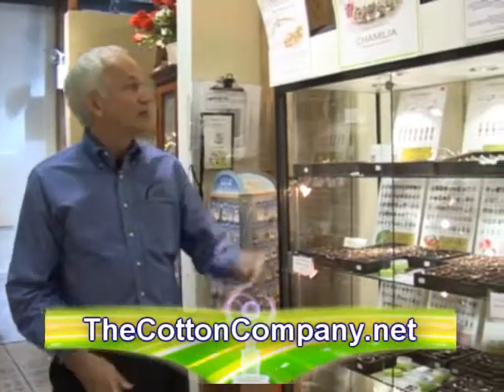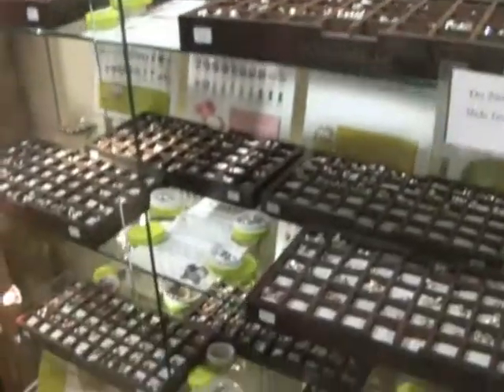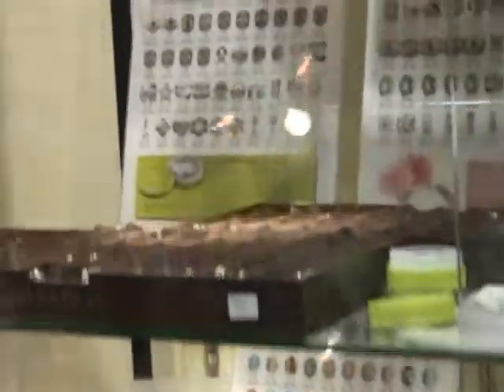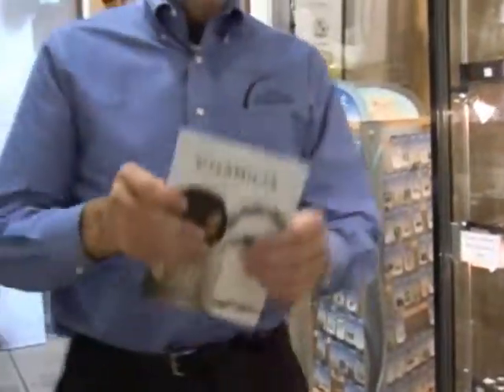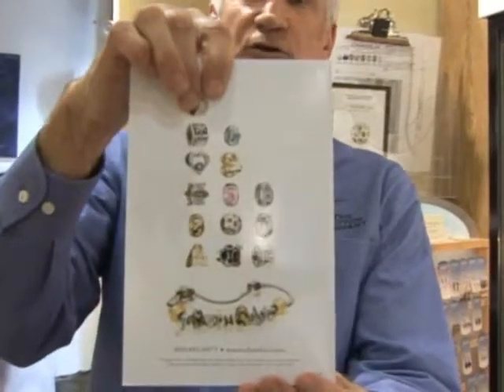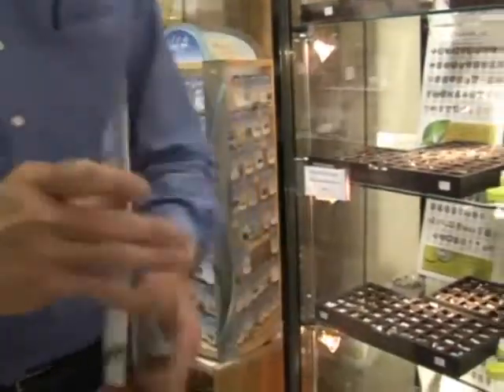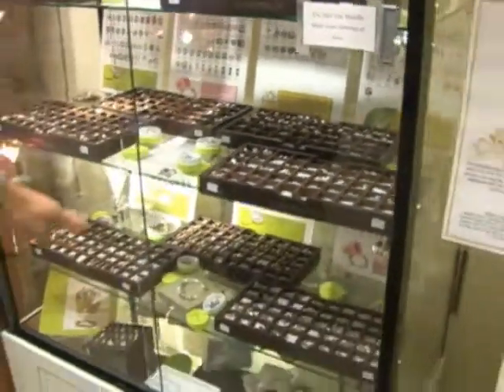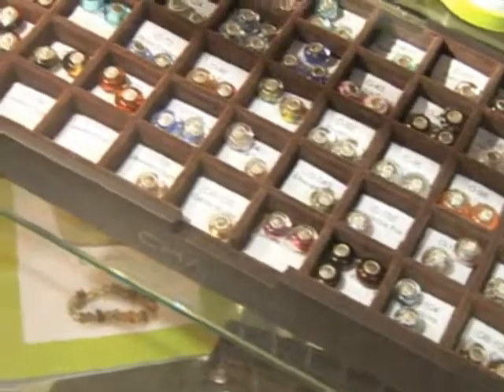Chamilia Beads Jewelry Collection at The Cotton Co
Video of the Chamilia charm and jewelry collection of sterling silver, murano glass beads, swarovski crystal and 14K gold beads available at The Cotton Company in historic downtown Wake Forest from Cornercopia,free shipping,